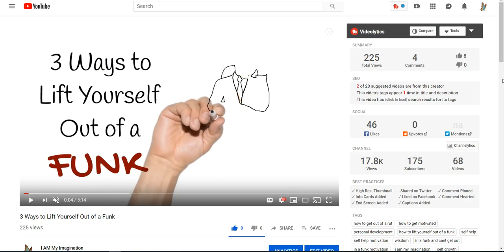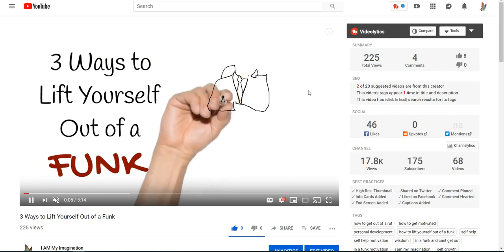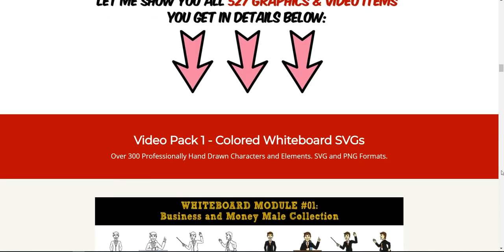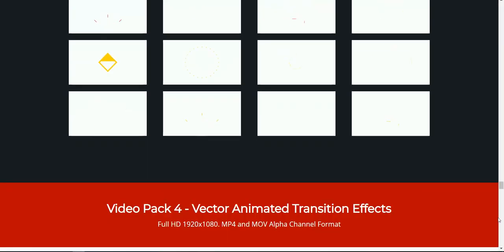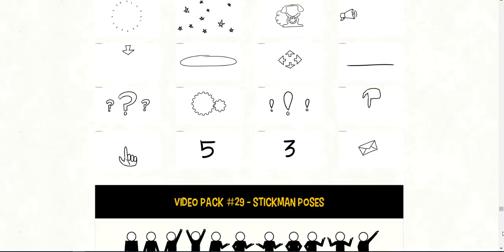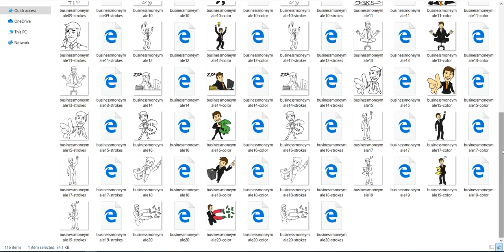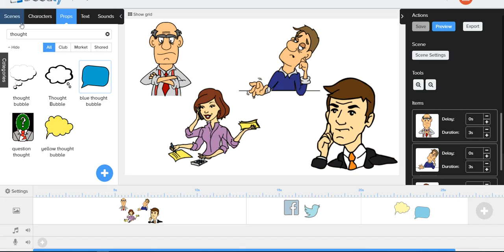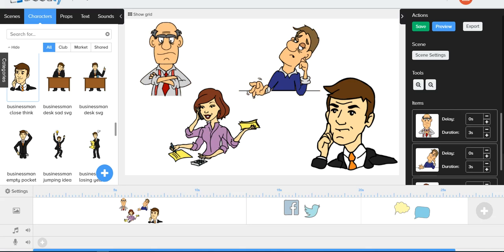Whiteboard Explainer Video Tutorial: Where to Get Colored SVG Images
I've had several people ask me where I've gotten my colored images from in my whiteboard explainer videos. These are NOT free, but I've found they have tremendous value and having them has saved me a ton of time.
In this tutorial, I'm showing you where I got them & sharing that info below.